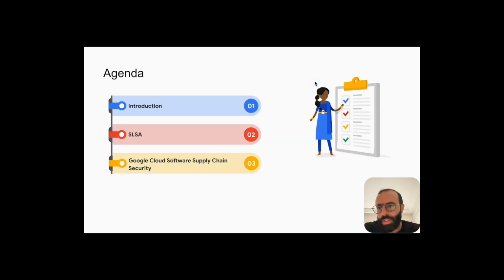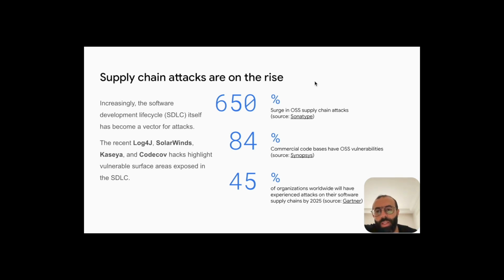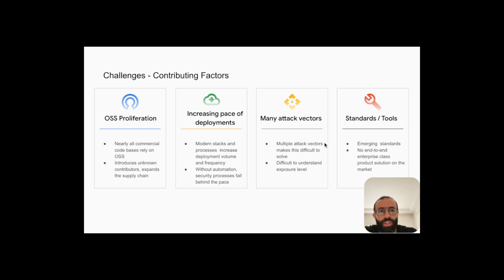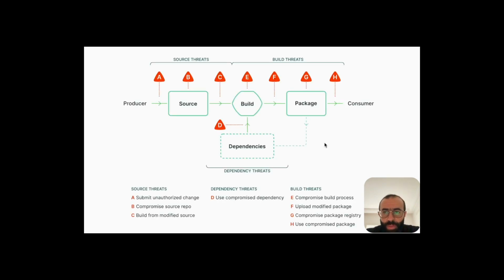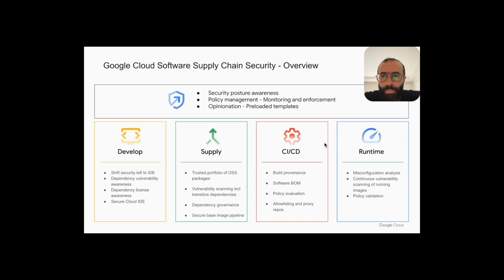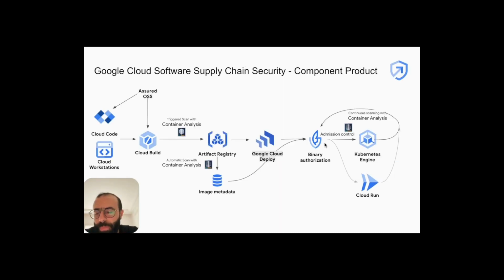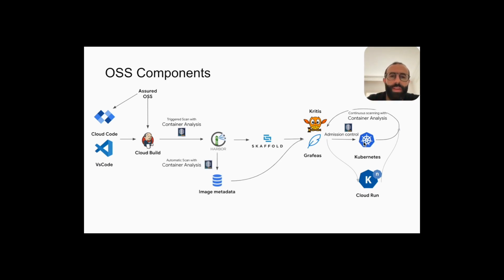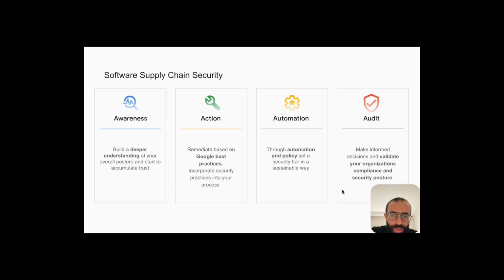Google Cloud Software Supply Chain Security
In today's threat landscape, securing your software supply chain is more critical than ever. This session walks you through Google Cloud's comprehensive approach to software supply chain security. It will present essential tools like Artifact Analysis, Binary Authorization, and Assured Open Source Software. It will as well showcase a practical insights on implementing secure development lifecycles, vulnerability detection, and artifact provenance on Google Cloud in order to protect your applications.  Presented by Neal Fridhi, Customer Engineer, Web3 & Application Modernization Specialist